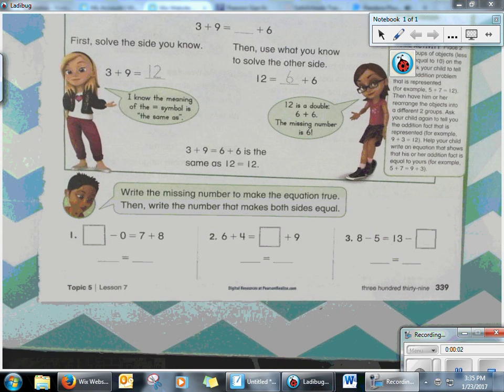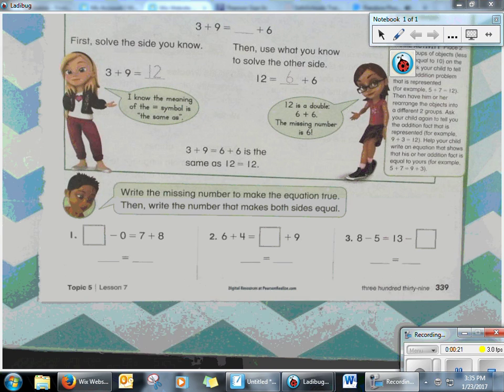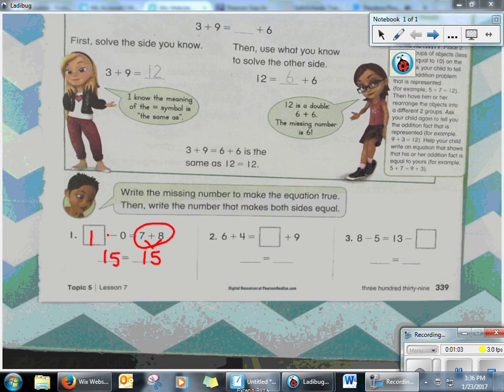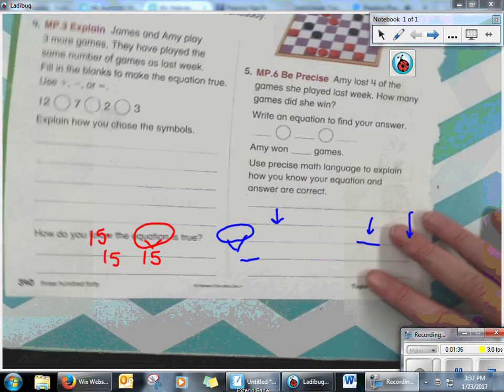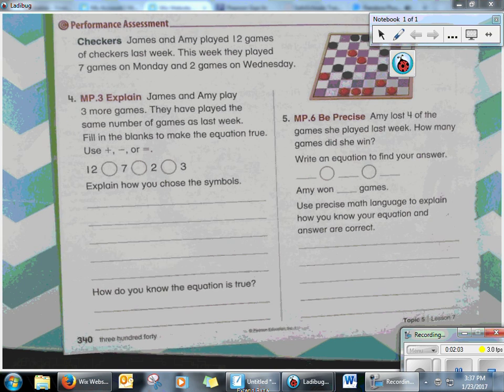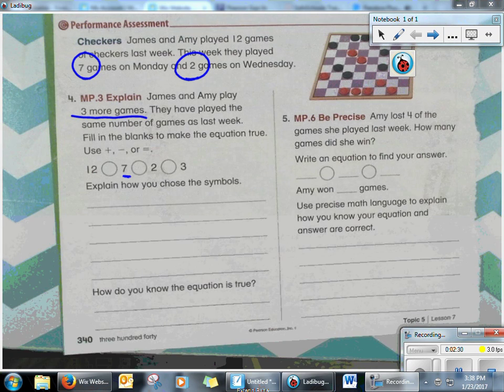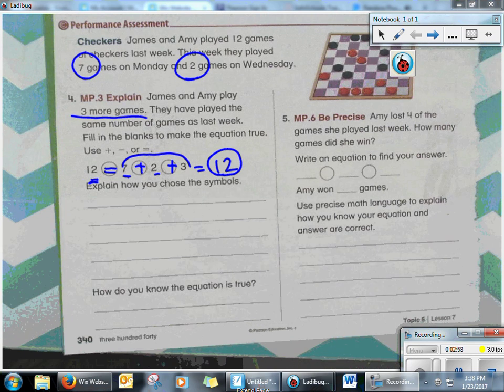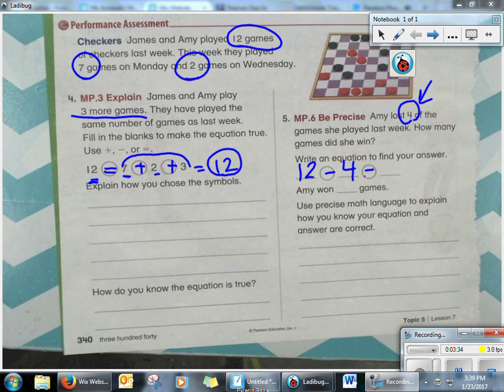5 7 Homework